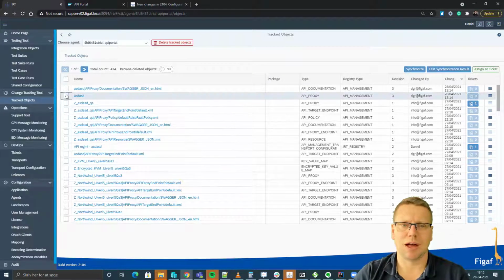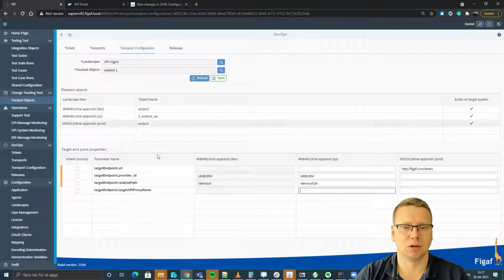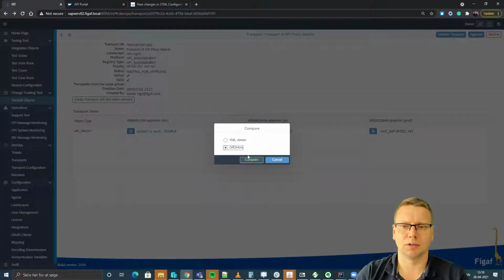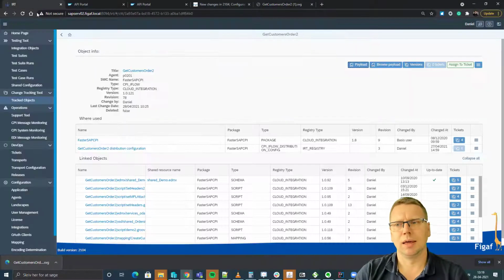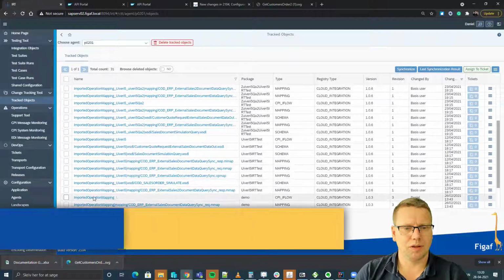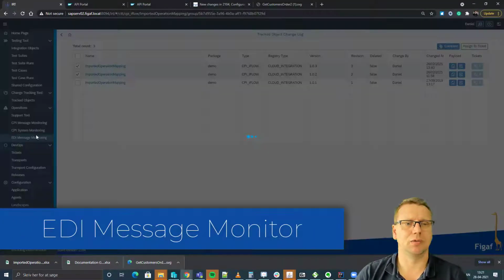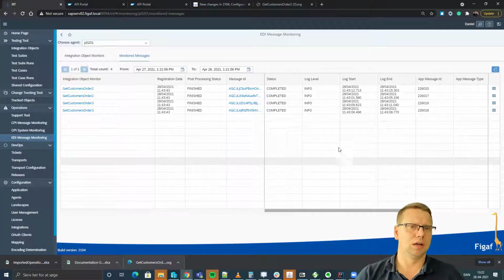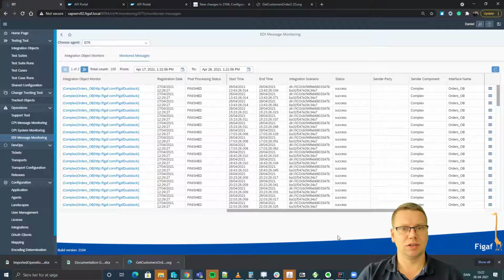Release 2104: Configuration of API Proxies, BPMN diagrams, and Message Mapping report of Iflows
Figaf 2104 is here to make it easier to manage SAP Integration Suite.
We have added a number of features to speed up the delivery process of your SAP integration.

* Message Mapping report gives a faster overview of all your message mappings in an Iflow. That way you know what is being changed in the message mappings.
* BPMN image creation from the iflows
* Changing API management proxy Endpoint parameters in your landscape.